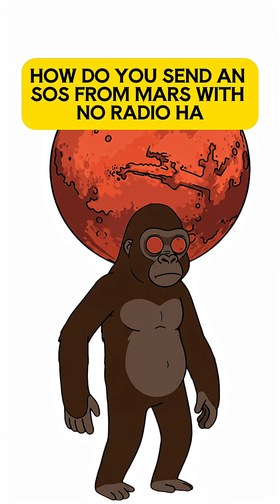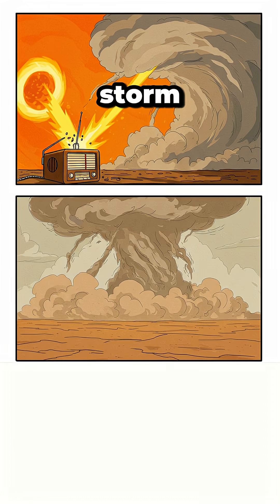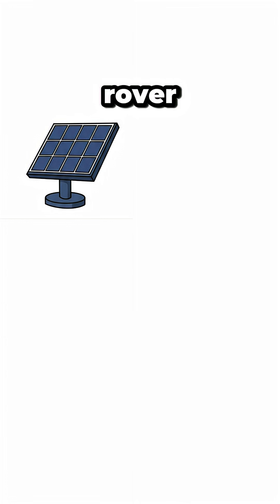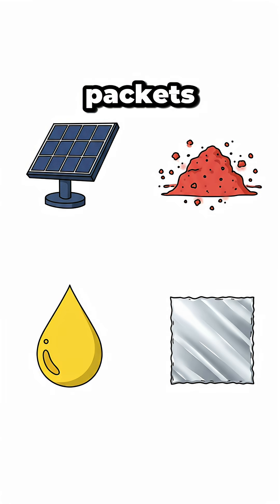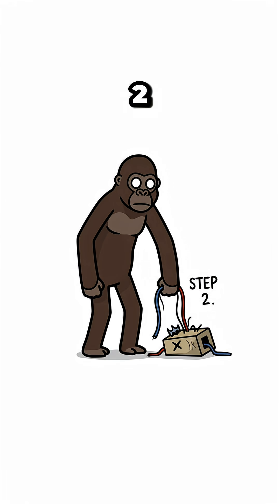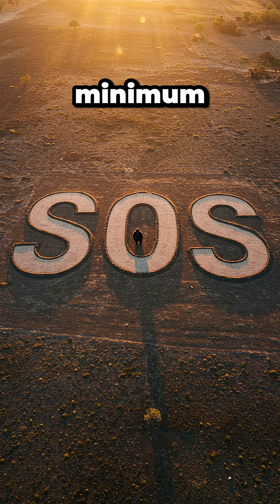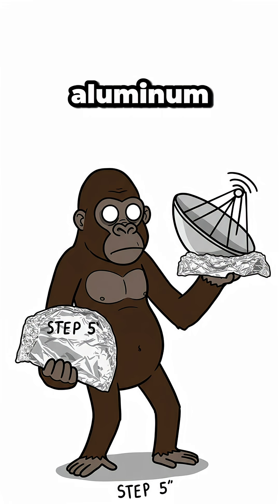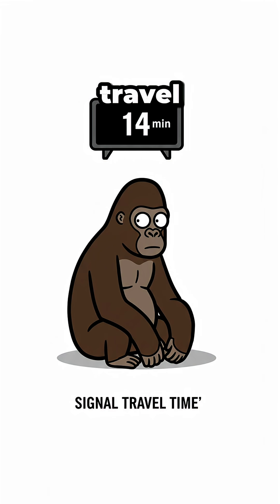How to Send SOS from Mars Without Radio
Have you ever wondered how you would send an SOS signal to Earth if you were stranded on Mars? In this Mars survival guide, we show you how to send an emergency signal using broken rover parts and Martian soil. No working radio. No NASA communication. Just engineering, Martian dust, and a little... urine. What you'll learn in this video: How to make Martian soil conductive. How to dismantle parts from dead rovers. How to create a giant SOS signal visible to satellites. How to use solar panels as signal reflectors. This isn't just science fiction; these are real-life survival techniques that could be used in Mars missions and are included in NASA's emergency protocols. Whether you're planning to go to Mars with SpaceX, dreaming of a Mars colony, or just curious about surviving in space, this is for you. ⚠️ Warning: This video is for educational and entertainment purposes only. If you're actually going to Mars, bring a backup radio.